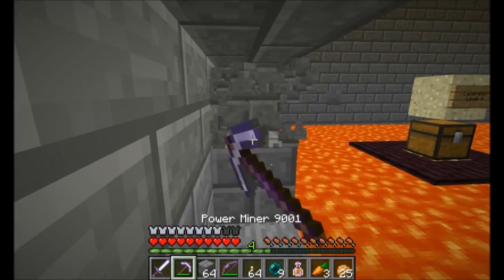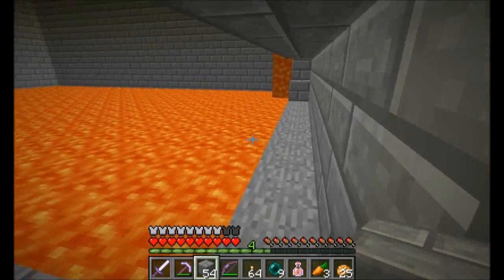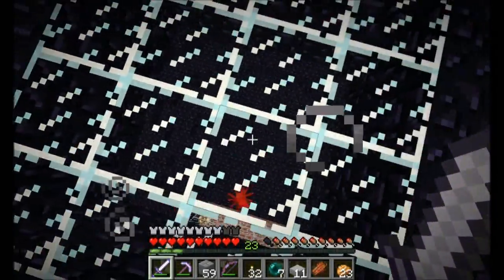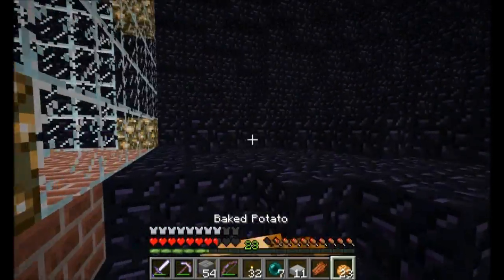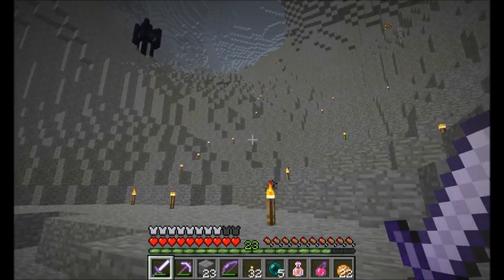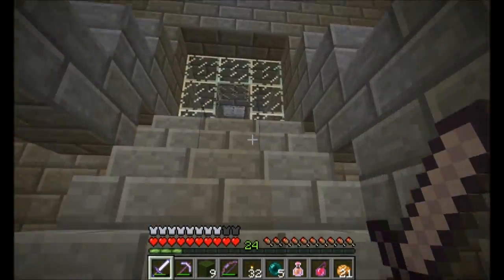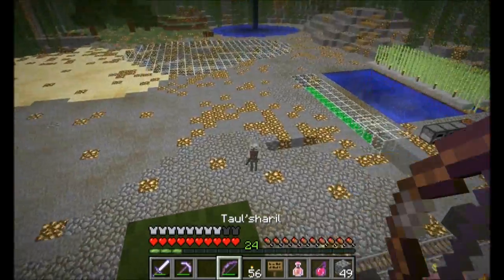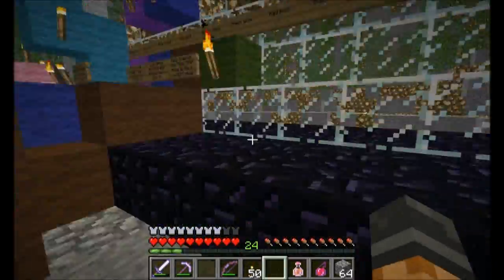Ep40 Uncharted Territory 2 LP - Calm Inside the Storm